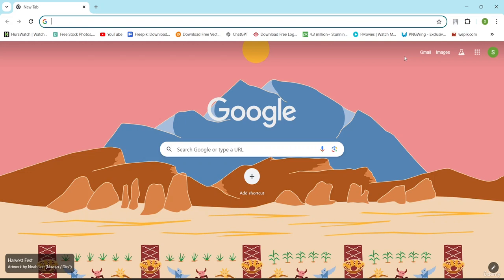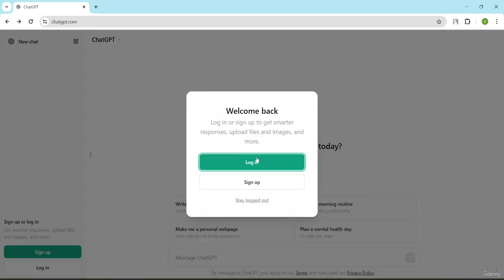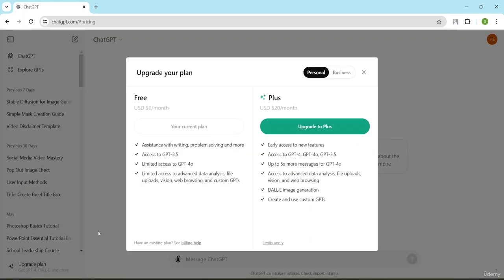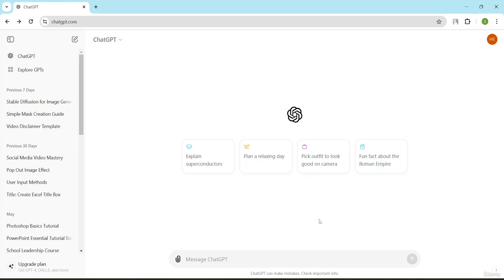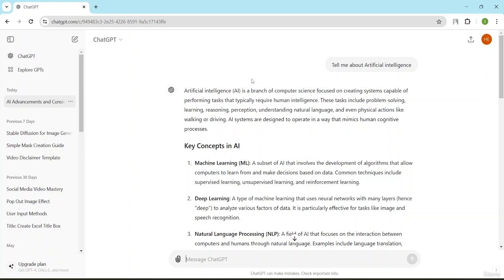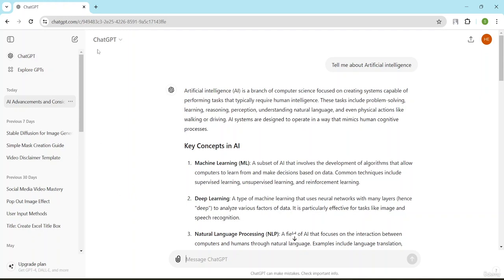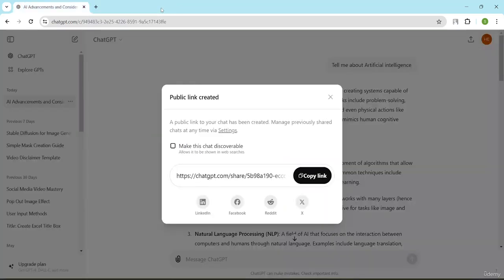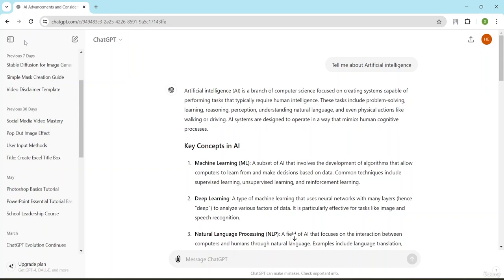GETTING STARTED WITH CHAT GPT